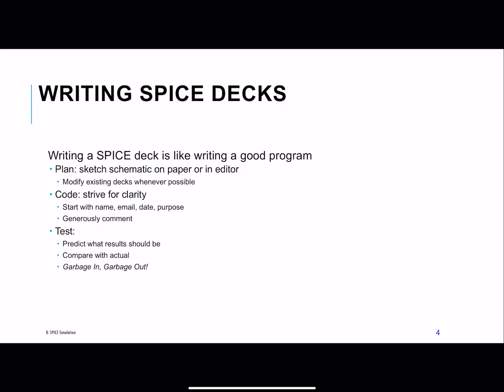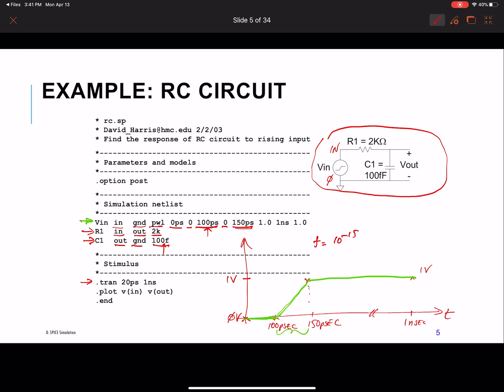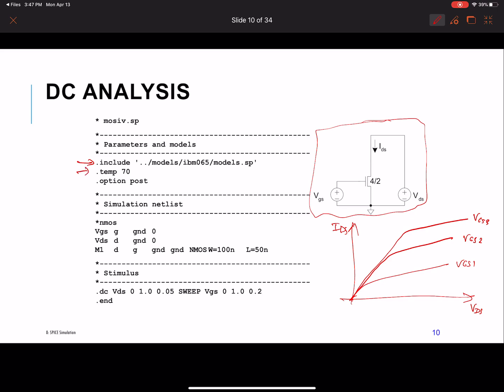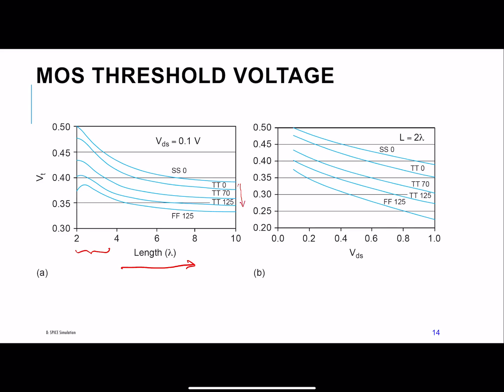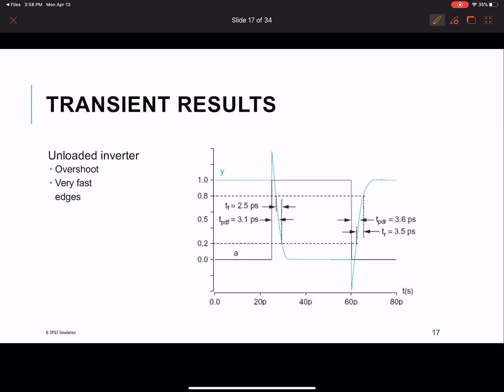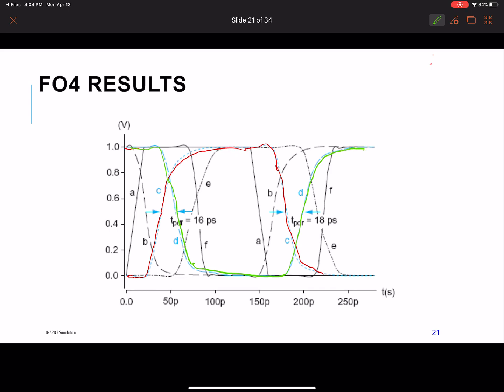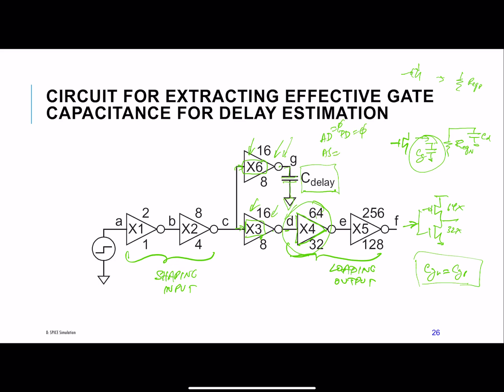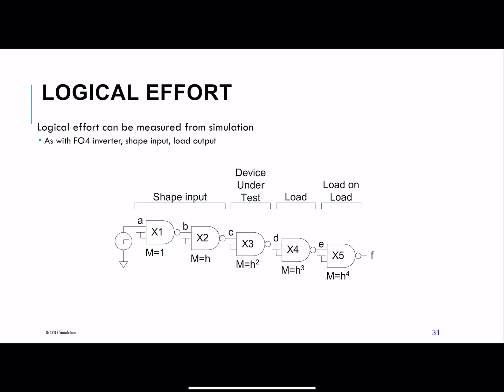ECE4203Slide10SPICE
Background information about the SPICE simulation tool